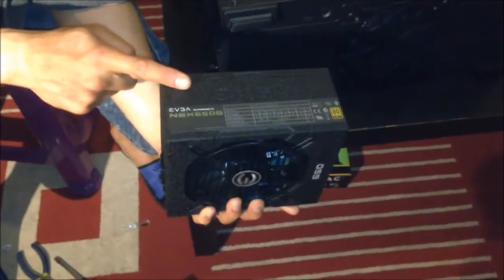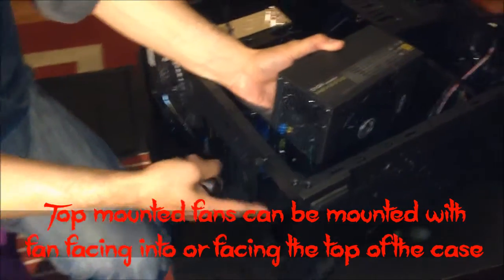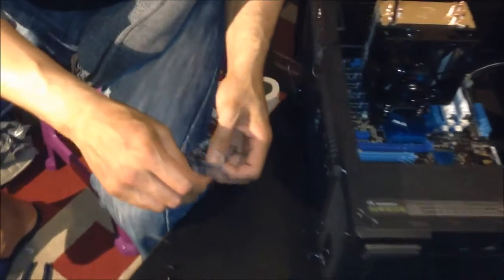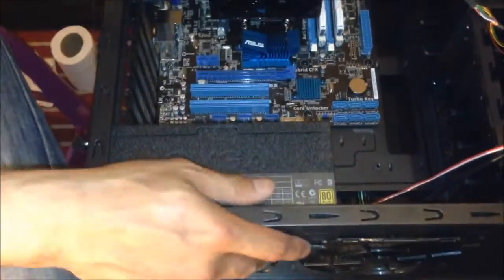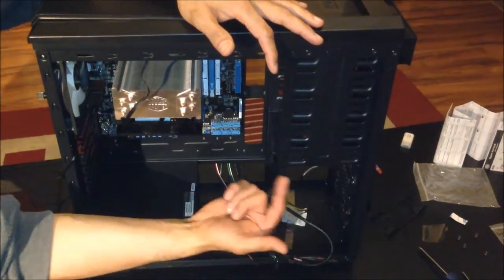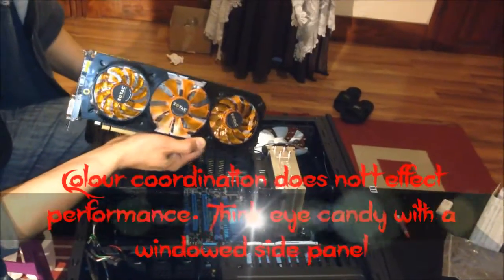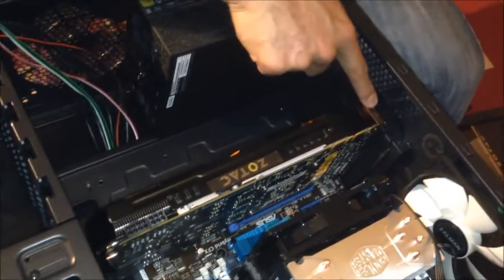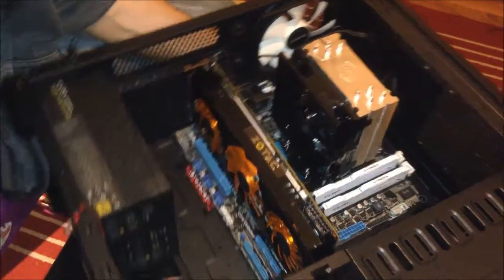How to build a gaming computer - Complete tutorial - Part 4 Power Supply Unit and Graphics Card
How to build a gaming computer (GeForce GTX 780ti, AMD FX8350)  - Complete tutorial - Part 4 Installing the Power Supply Unit and Graphics Card

Complete step by step beginner's tutorial

For your convenience, in this Part 4 video, click here to go to:

01:00 Installing the Power Supply Unit
04:12 The Graphics Card Zotac GeForce GTX 780Ti
05:04 Checking which expansion slots tab to remove to insert GPU
06:15 Removing the expansion slots tabs
07:10 Inserting the Graphics Card into the PCI slot

Description

This video is a real time tutorial with tips on how to build a gaming computer with the AMD FX8350 Cpu processor and Nvidia GeForce 780ti Graphics card at the heart of the build.  This is part 1 of the whole build and I will be uploading the rest soon.

This particular build configuration is probably an overkill for a first time builder, nevertheless apart from the after market cpu cooler all the building process is the same.  Its also not the best configuration one could do for this price bracket, as my client was insisting on this GPU and he made certain esthetic and components changes to my initial suggested build.  I will give you advice at the end of how you could choose a few different components to optimise this build for more value for money.

Gaming PC Build Components List & Costing 08 November 2014

CASE Zalman Z9 Midi Tower Case - Black USD49.00 / £30.91

CPU AMD FX8350 Black Edition 8 Core Processor (4.0/4.2GHz, 8MB Level 3 Cache, 8MB Level 2 Cache, Socket AM3+, 125W, Retail Boxed)  USD 184.00 £ 117.58

CPU COOLER Cooler Master Hyper 212 EVO (120mm) USD 39.00 / £ 24.97

MOTHERBOARD Asus M5A78L-M/USB3 Motherboard USD 82.00 / £52.00

MEMORY HyperX FURY Series 8GB (2x 4GB) DDR3 1866MHz CL10 USD 94.00 / £ 59.98

POWER SUPPLY 7 USD 99.00 / £63.31

GRAPHICS CARD Zotac GeForce GTX 780Ti OC "GHz Edition" 3072MB GDDR5 PCI-Express Graphics Card (ZT-70505-10P)
USD 475.00 / £303.00

SSD Transcend 2.5 inch 64GB SSD370 SATA III Solid State Drive USD 56.00 / £35.44

HDD WD 500GB Desktop SATA Hard Drive OEM - Black
USD 74.00 / £46.99

Cost before Operating System USD 1,152.00 / £734.18

OPERATING SYSTEM Microsoft Windows 7 Home Premium SP1 x64 English USD 110.00 / £69.99

Total Cost USD 1,262.00 / £804.17

A shout out to Linus Tech Tips, and JayzTwoCents, thanks for the awesome tips